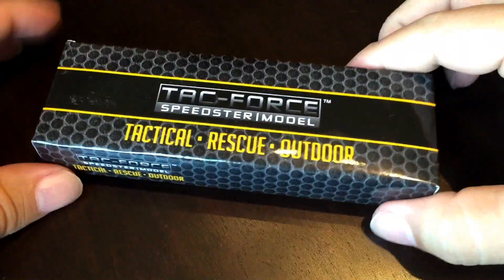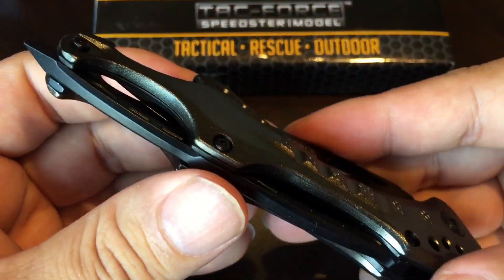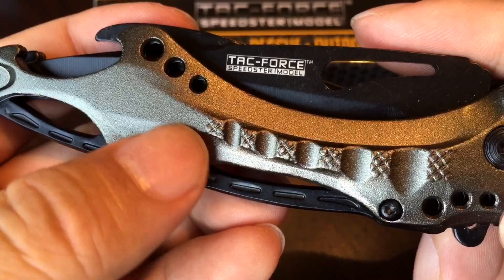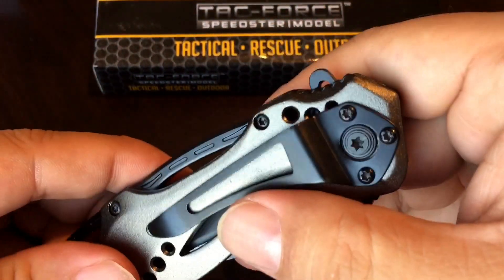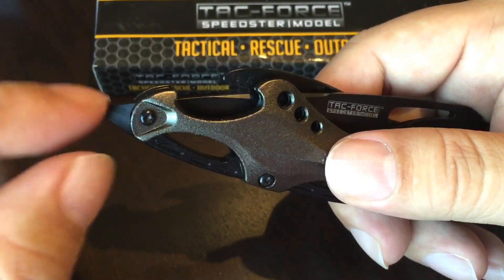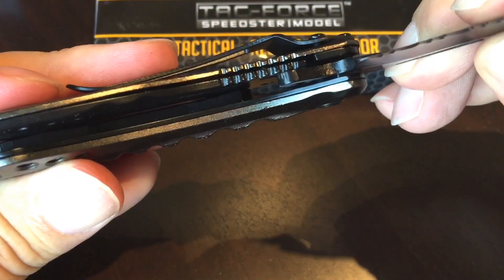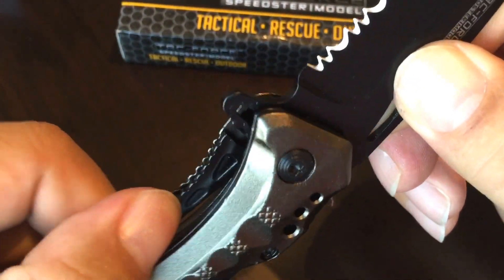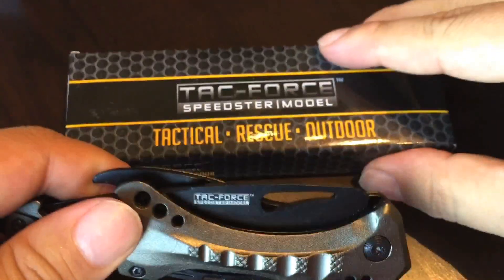TAC Force TF-705 Series Assisted Opening Tactical Folding Knife, Half-Serrated Blade, 4-1/2-Inch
4.5" Closed
Black Half Serrated Stainless Steel Blade
Grey Aluminum Handle
Can Opener, Glass Breaker and Pocket Clip

Tac Force Linerlock. 4 3/4" closed. 3 3/8" high carbon stainless assisted opening partially serrated drop point blade with thumb slot and extended tang with lashing hole. Block style grooved aluminum handles with drilled hole design and integrated bottle opener and glass breaker. Dual lanyard slot on spine. Stainless pocket clip with slot cutout design.
Black blade. Red handles with "Fire Fighter" stamp. Black pocket clip. Expedition Money LLC